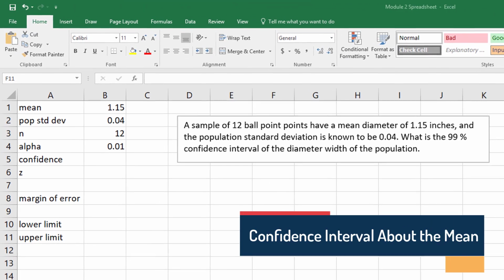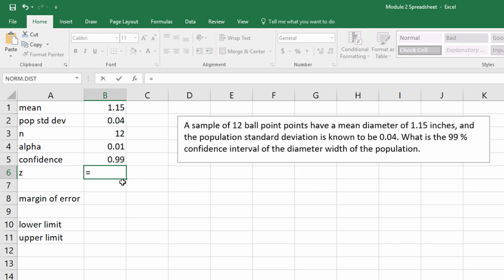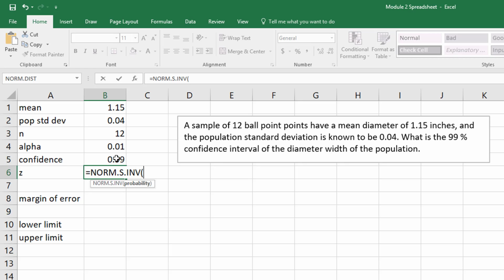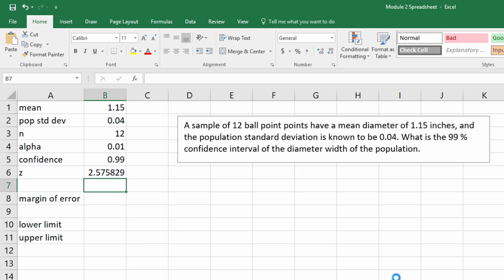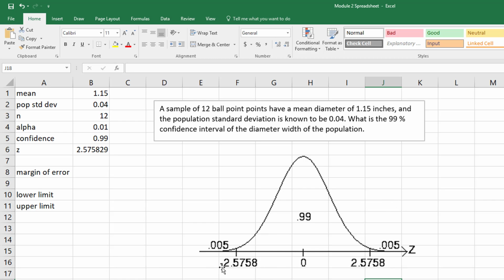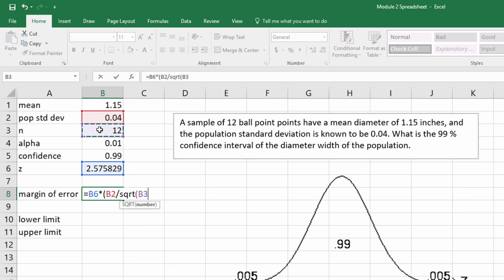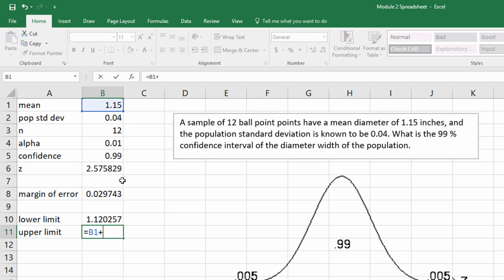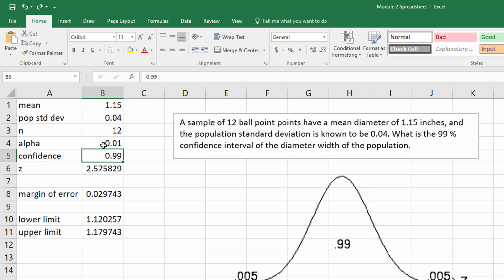STA3215 Confidence Interval About the Mean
This example shows how to use Excel to find a confidence interval around a mean when the population standard deviation is known